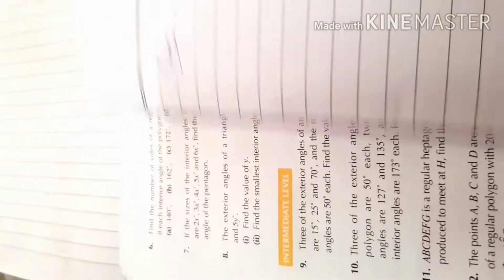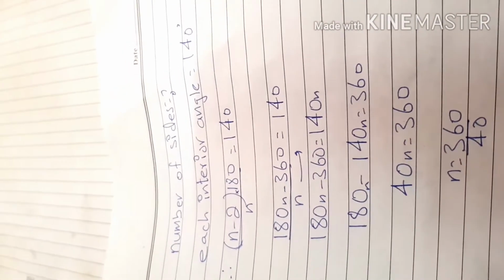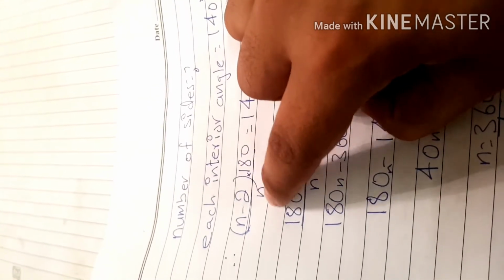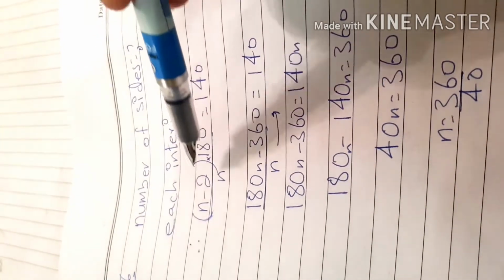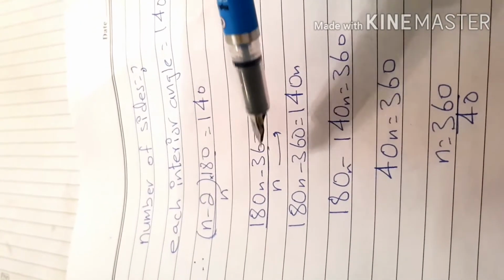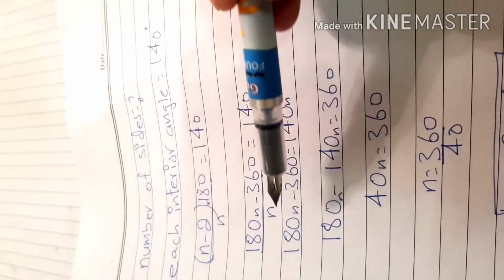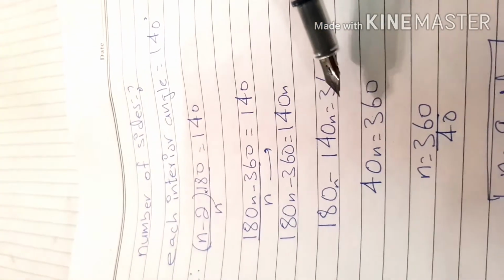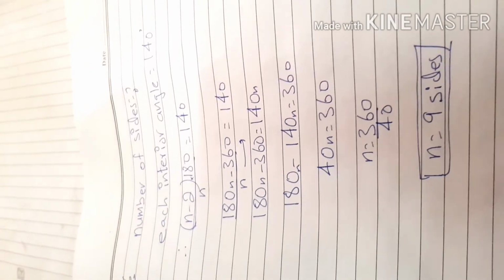Polygons Ex11C Q6